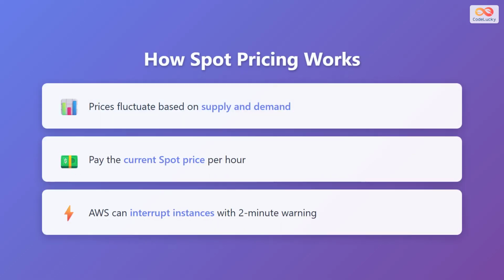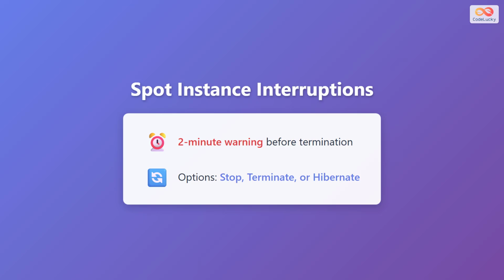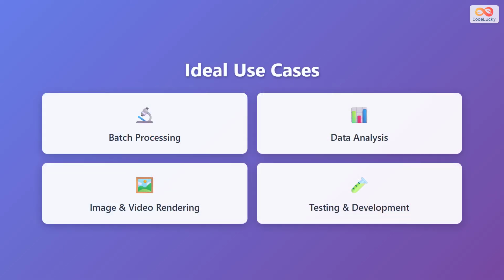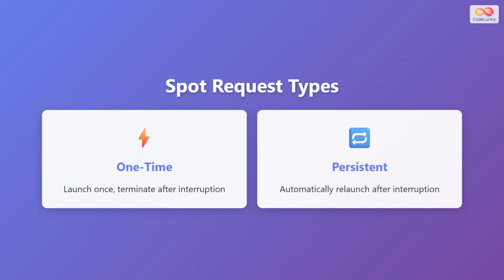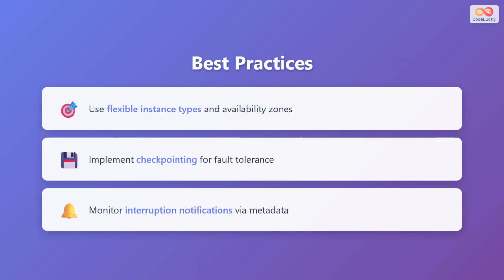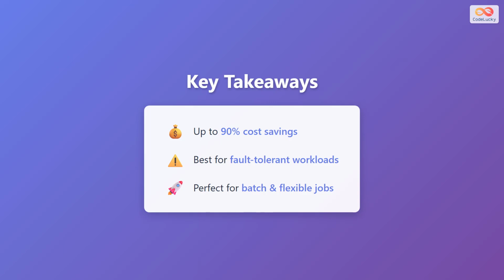EC2 Spot Instances Explained: Save Up to 90% on AWS Compute Costs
💰 Learn how to use AWS EC2 Spot Instances to slash your cloud computing costs by up to 90%!

In this comprehensive tutorial, we'll break down everything beginners need to know about EC2 Spot Instances. Discover how bidding for unused AWS capacity works, when interruptions happen, and which workloads are perfect for Spot pricing.

🎯 What You'll Learn:
✅ What EC2 Spot Instances are and how they work
✅ Understanding dynamic Spot pricing and supply-demand models
✅ How to handle the 2-minute interruption warning
✅ Ideal use cases: batch processing, data analysis, rendering, and testing
✅ One-time vs persistent Spot requests
✅ Best practices for maximizing success with Spot Instances
✅ Implementing checkpointing and fault tolerance

🚀 Perfect for developers, cloud architects, and anyone looking to optimize their AWS costs without sacrificing performance. Whether you're running batch jobs, data pipelines, or development environments, Spot Instances can dramatically reduce your cloud spending.

📚 Part of our AWS Compute series designed for beginners and intermediate users.

Chapters:
00:00 - EC2 Spot Instances: Bidding for Unused Capacity
00:25 - What Are Spot Instances?
00:55 - How Spot Pricing Works
01:28 - Spot Instance Interruptions
02:01 - Ideal Use Cases
02:35 - Spot Request Types
03:07 - Best Practices
03:44 - Key Takeaways
04:19 - Outro